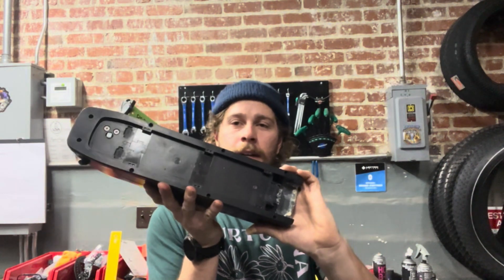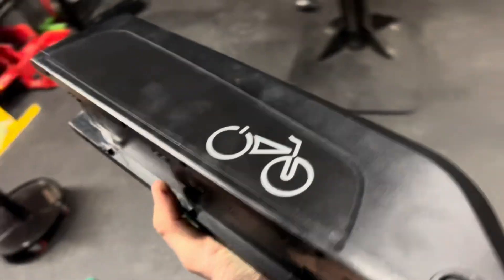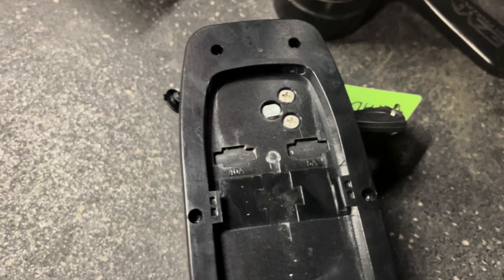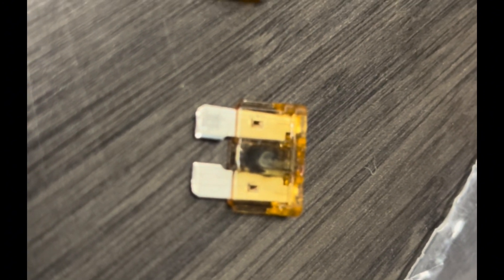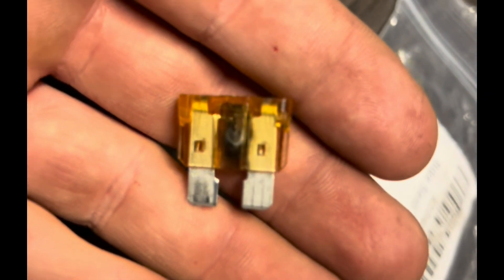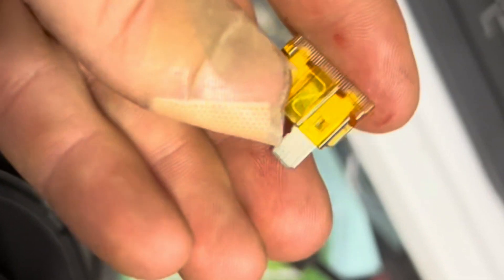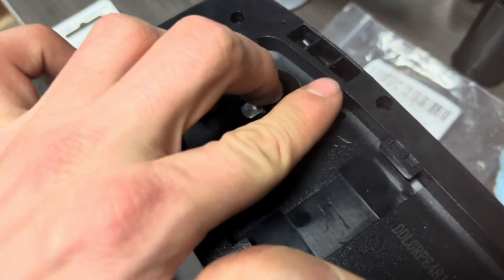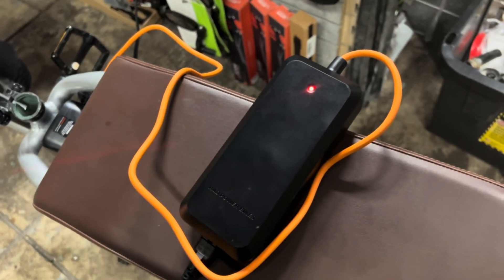RadRunner+ Battery Fix: How to Replace the 5A Fuse for Full Charging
Is your RadRunner+ battery stuck at 75% and won't charge any further? The culprit might be a blown 5-amp fuse, a common issue that’s easy to fix! In this step-by-step video, we’ll show you exactly how to replace the fuses on your RadRunner+ battery to get it back to full charging capacity.

What you'll learn in this video:

Why your RadRunner+ battery may stop charging past 75%
How to locate and replace the 5A fuse
Don't let a minor fuse issue stop you from enjoying your rides—follow along and get your e-bike back to peak performance.

🔧 Tools needed: Basic flat head screwdriver, replacement fuse (5A), needle nose pliers .